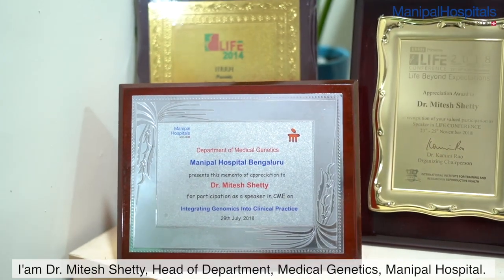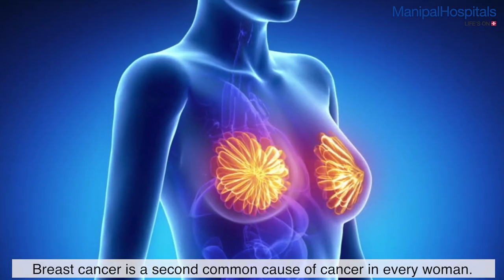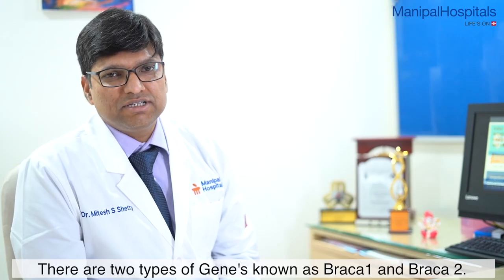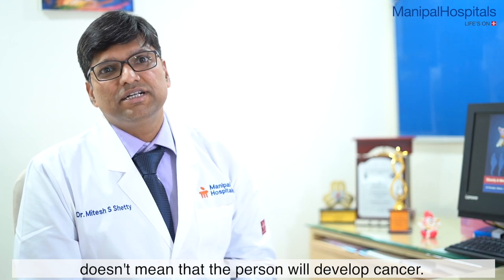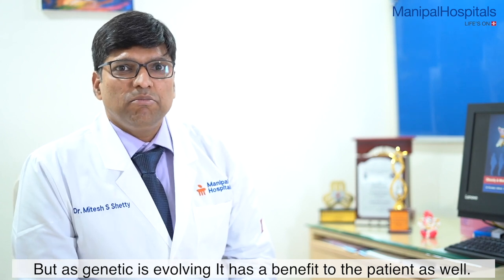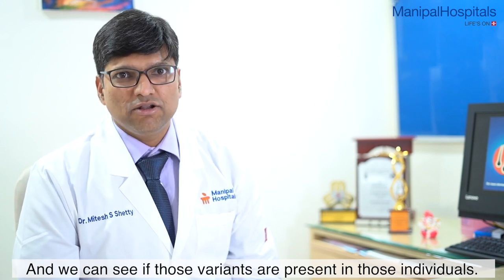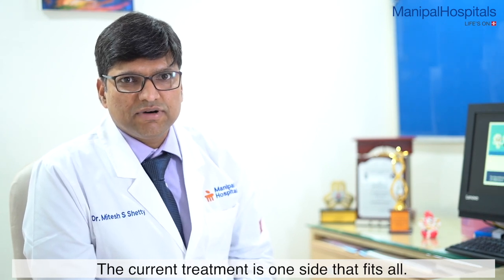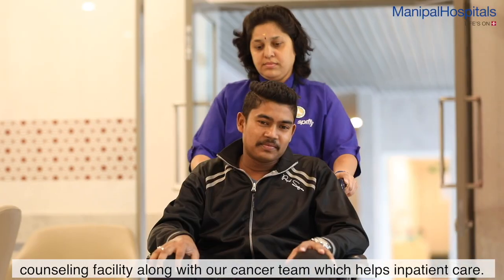Dr. Mitesh S Shetty | Genetic breast cancer| Counseling & Therapy for Breast Cancer Patients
All women have at least a 12% risk of developing breast cancer in their lifetime, says Dr. Mitesh S Shetty, HOD & Consultant- Department of Medical Genetics, Manipal Hospitals Old Airport Road, as he elaborates on the different types of cancers and the importance of counseling to help deal with the disease. Watch the video to know more!

Dr. Mitesh explains genetic breast cancer, provides counseling for breast cancer patients, and offers therapy for breast cancer at Manipal Hospitals.